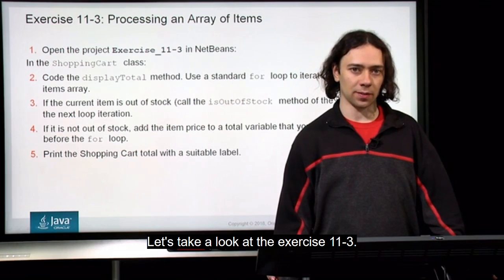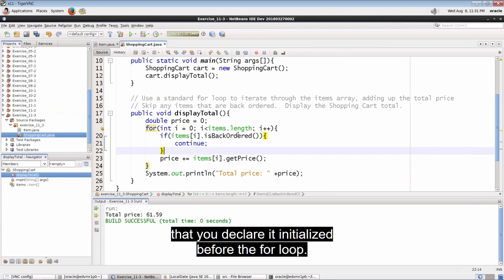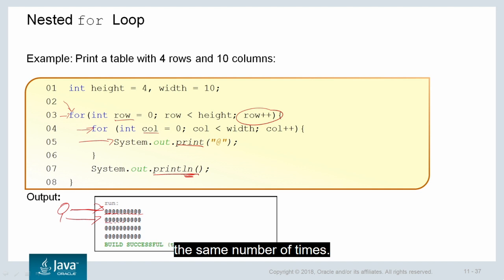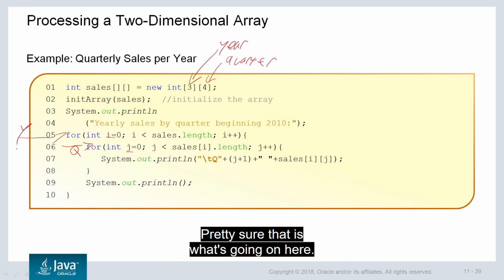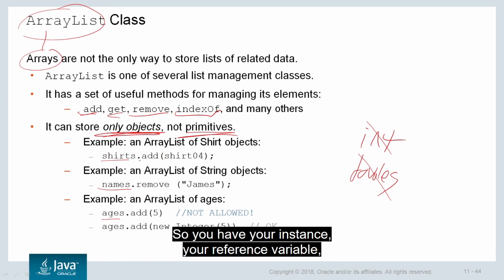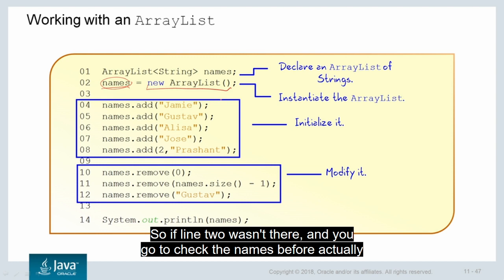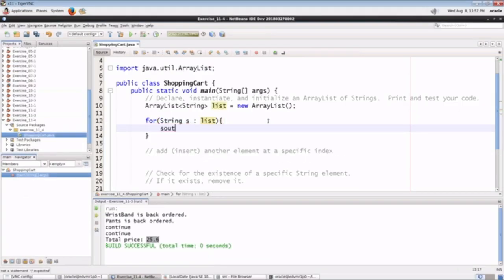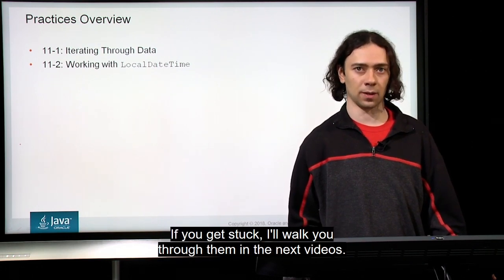11 3 Nesting Loops